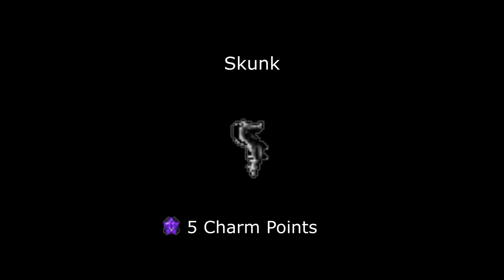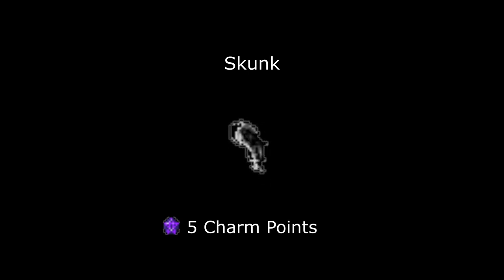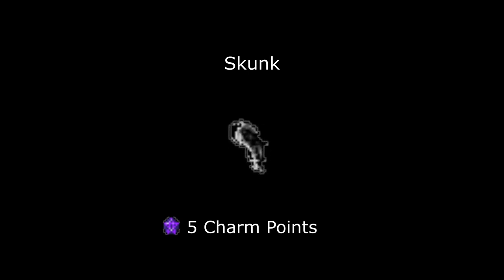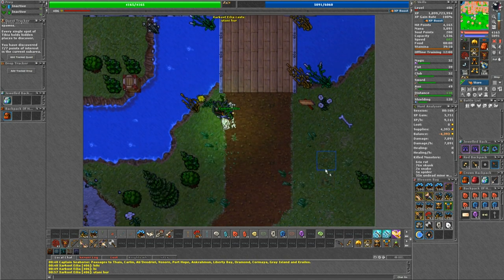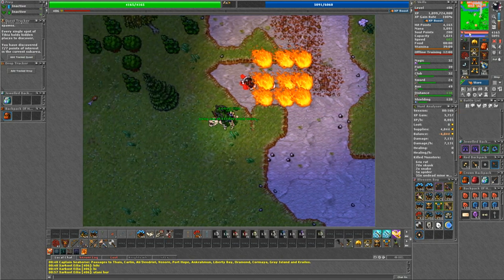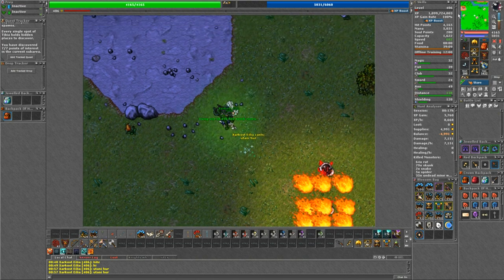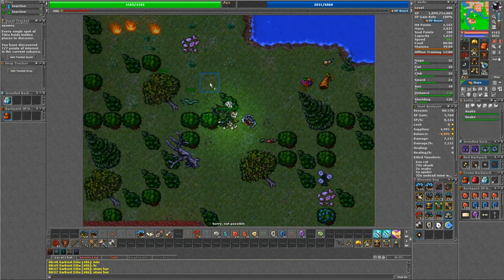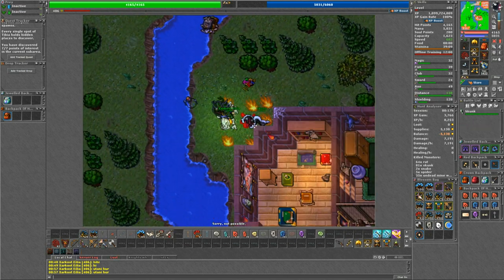Bestiary - Skunk (Rapid Respawn)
In this video I will show you some areas south of Thais where you can use Fire Bombs to unlock Skunk in the bestiary for an easy 5 charm points. This should be a quick unlock and you have the ability to bomb more creatures around Thais as you wait.

If you have any requests for certain creatures you would like to see unlocked or any suggestions let me know!